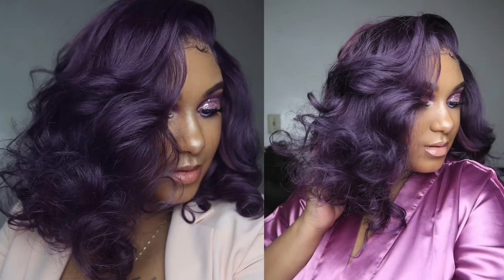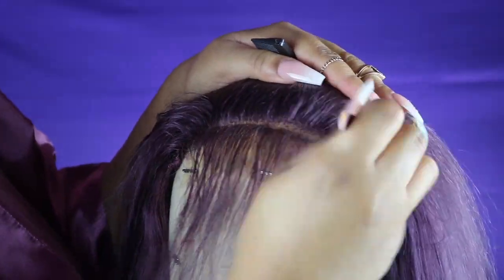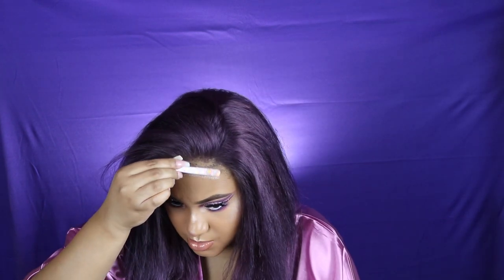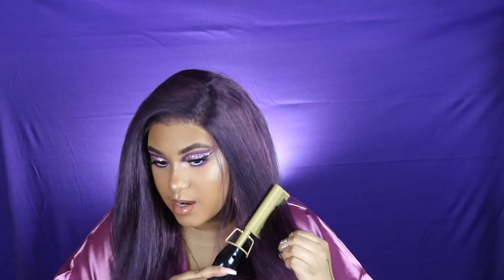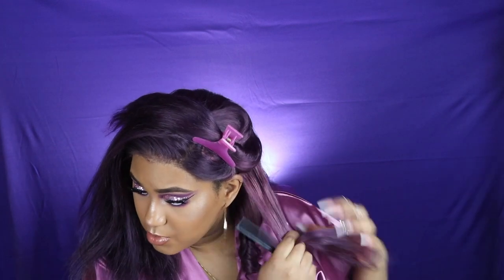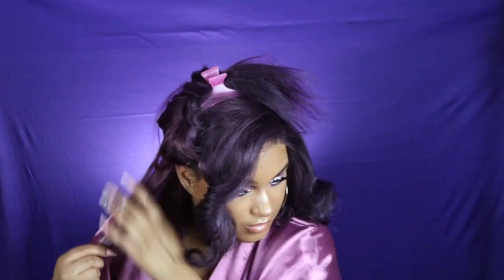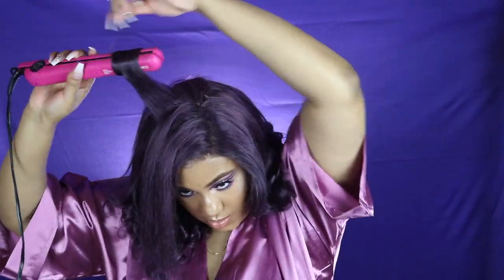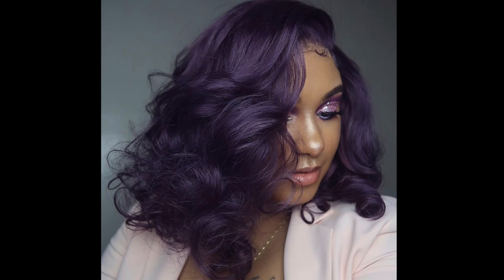How to Make A Closure Look Like A Frontal + Big Bombshell Curls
Twitter ⇢@TheHareLife

613 Body Wave Hair
- Andis Hot Comb
- Kera Care Wax Stick
-Got2b Gel Black Tube
-Got2b Freeze Spray
- Flat Iron